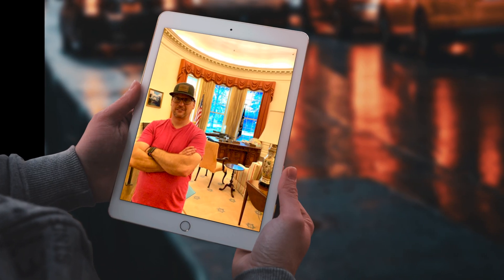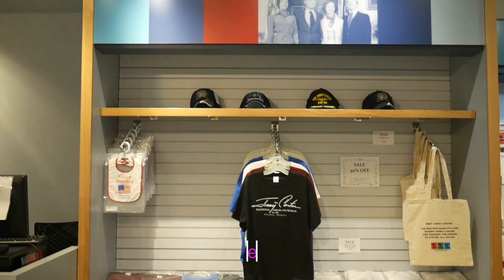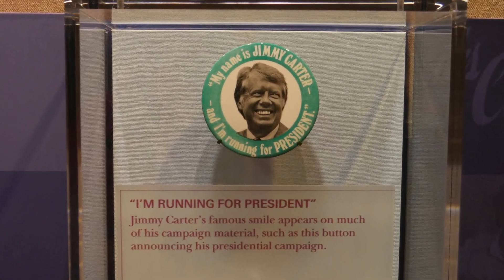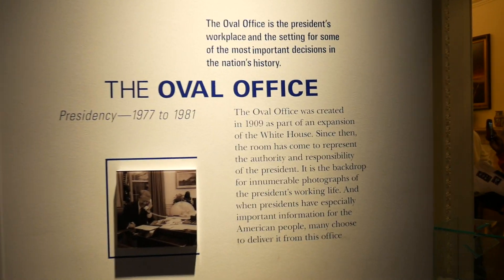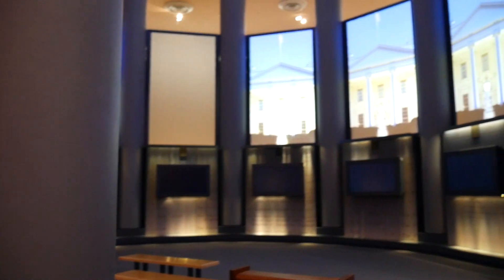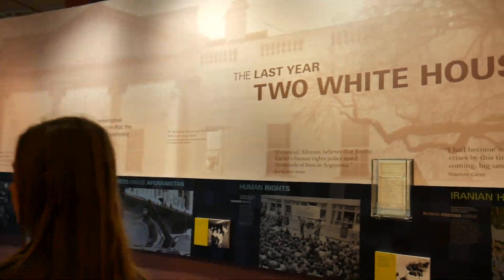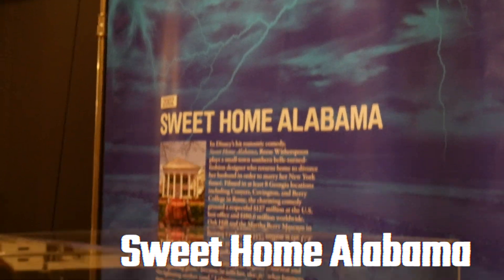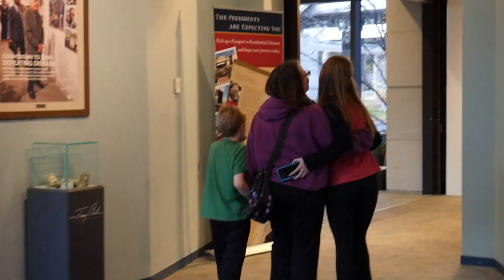President Jimmy Carter Library And Museum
Shortly after taking office as President, Jimmy Carter expressed interest in building a Presidential Library “someplace in Georgia.”

Construction commenced on October 2, 1984, and the library was opened to the public on Carter's 62nd birthday, October 1, 1986.

When you first arrive and pay the $12 (unsure 16 free) entrance fee, you can look around in the store. There is some cool items to look at and buy. It is a good place to kill some time if you want to watch the short film about President Carter’s life.

Inside this building is 27 million pages of Jimmy Carter’s White House material, papers of administration associates, including documents, memoranda, correspondence, and more.

There is also 1/2 million photographs, and hundreds of hours film, audio and video tape.

The library also hosts special exhibits, such as Carter's Nobel Peace Prize and a full-scale replica of the Oval Office.

We were also able to see the Georgia Film Exhibit, which includes films such as The Walking Dead, The Fast and Furious, Sweet Home Alabama, and Stranger Things.